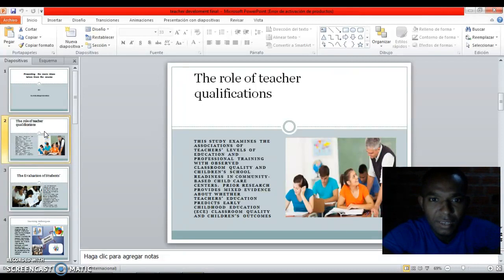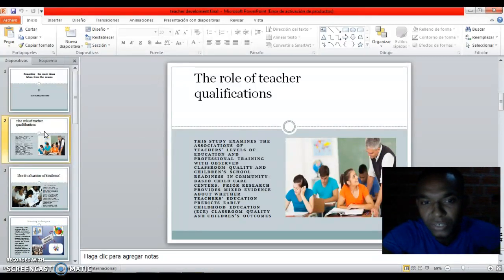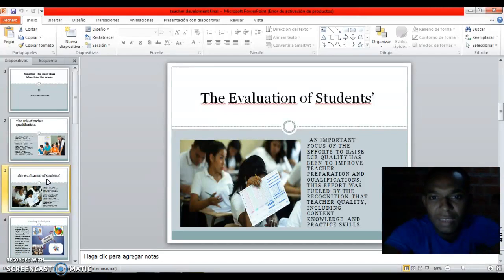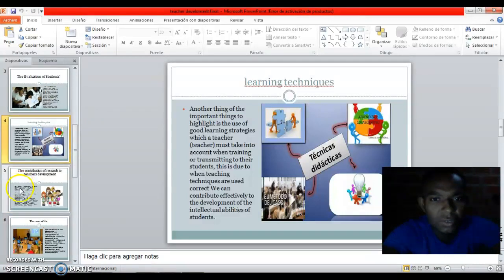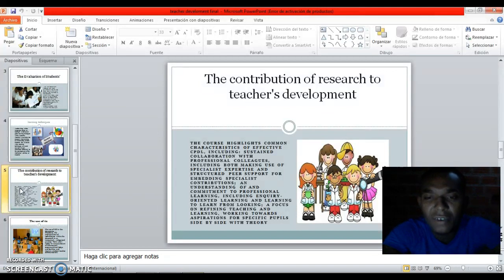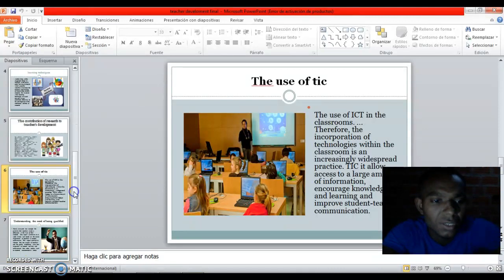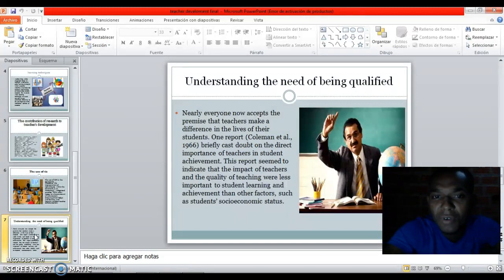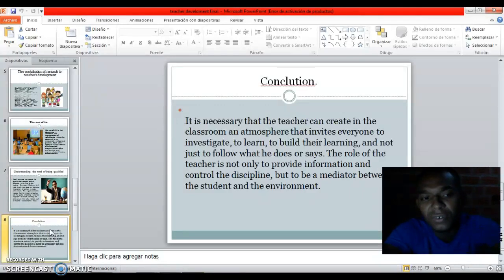the main ideas of the course by DANIEL BELLO ROMERO